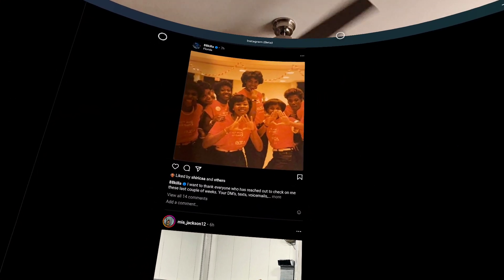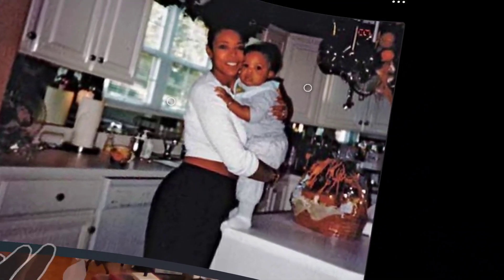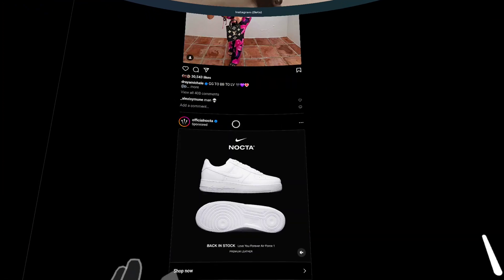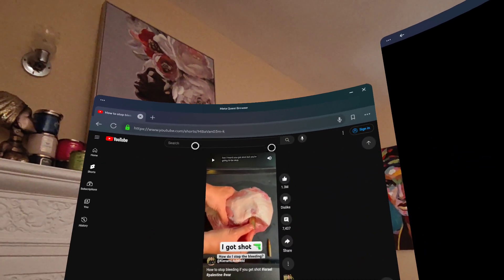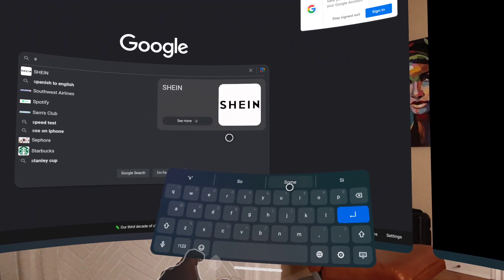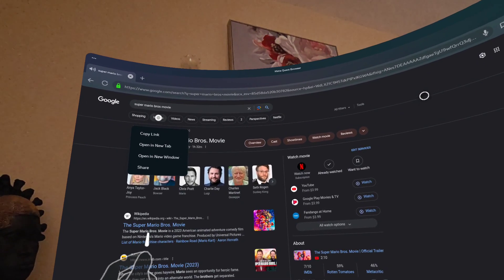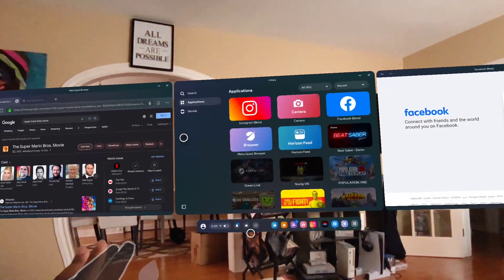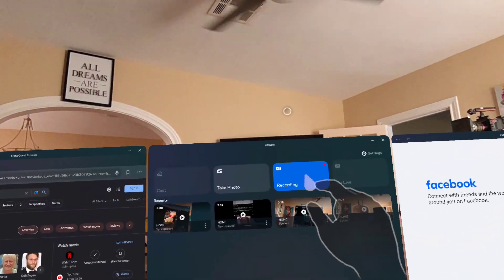Using Passthrough Mode On The Meta Quest 3 | Using Apps Like Instagram + More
Hey, it's Pierre!

Follow my primary channel: @The11thPower

Shot internally on the Quest 3 / 30fps / landscape mode (highest bitrate)

Audio: Internal Quest 3 Microphone

I just wanted to do a quick video demo showcasing passthrough mode on the Quest 3. I also wanted to show how it looks when you have 3 screens up.

This was recorded internally sitting in my living room. This feature is probably 1 of the coolest things it can do that also rivals the vision pro. I also have image stability turned on to 'low' so this Is why you get the occasional black bars.

Every piece of content that includes audio/visual works of musicians or composers was approved by the corresponding copyright holders such as the label, artist, or management team associated with each individual artist prior to uploading and is not monetized.